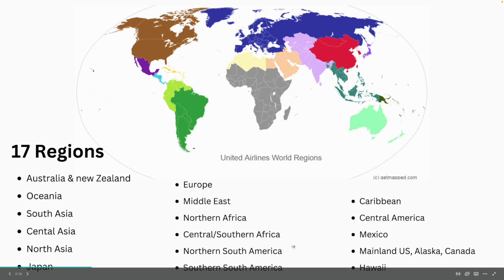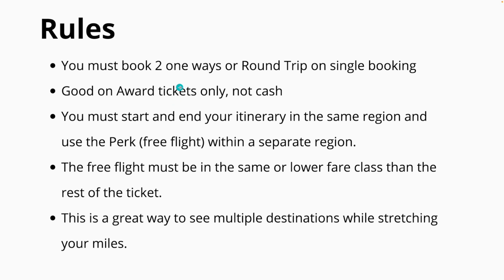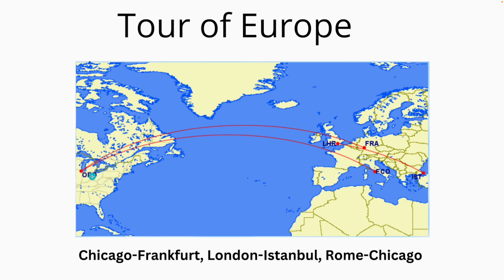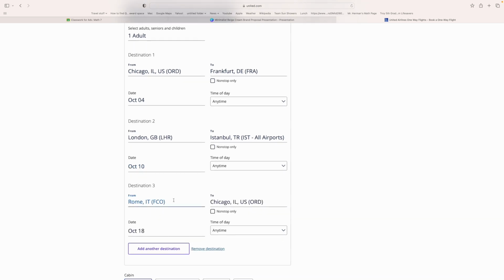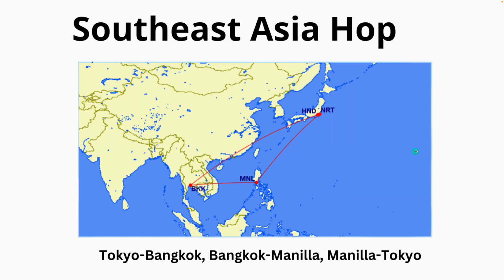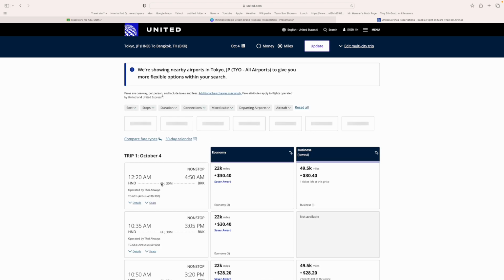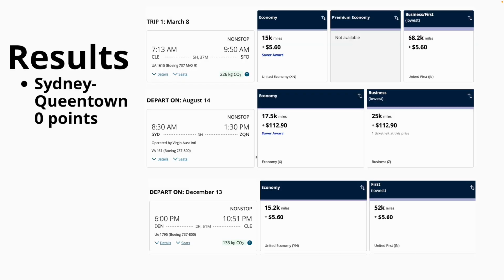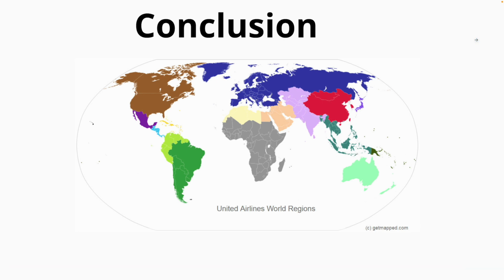How to use the United Excursionist Perk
The United Excursionist Perk allows you to add a free flight to any round trip flight. Let's look are how you can use miles to travel the world and use the Excursionist perk to save miles. In this video I explain the perk and show you how to book the flight on United as well as some creative examples on how you would use the perk.